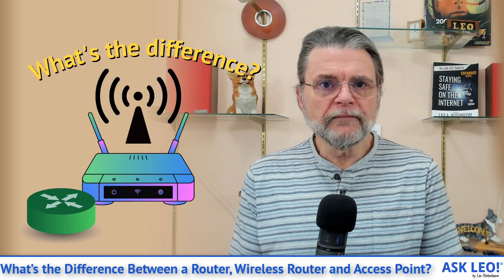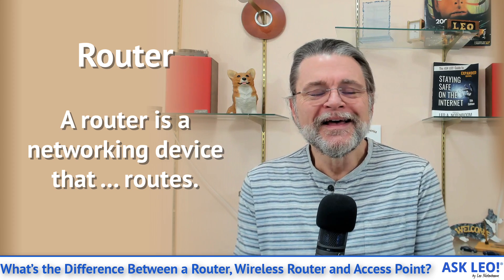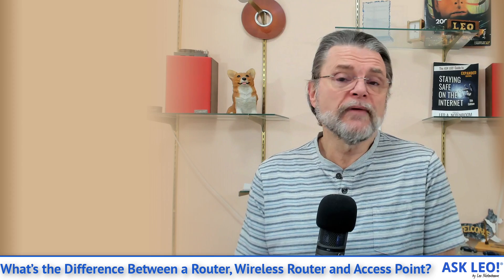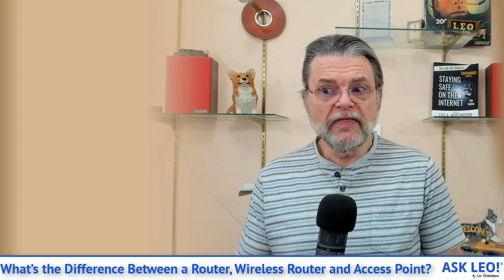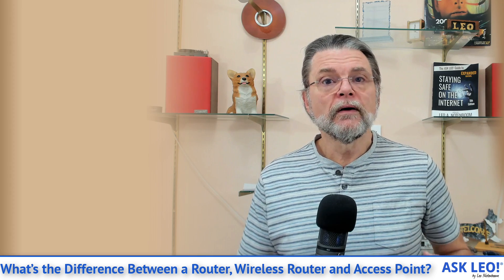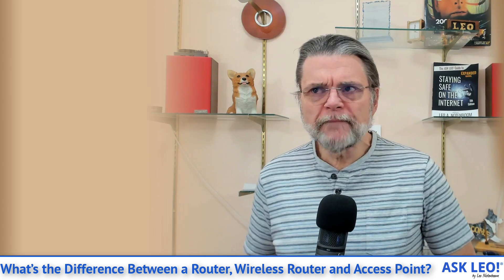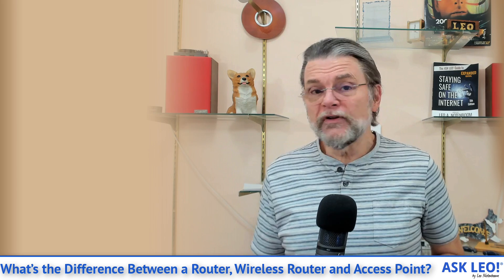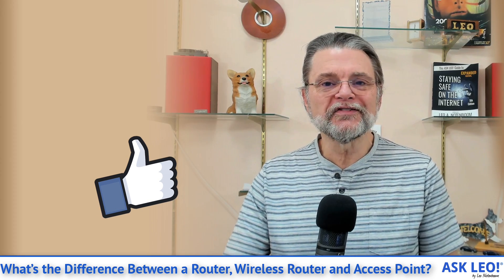What’s the Difference Between a Router, a Wireless Router, and a Wireless Access Point?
❌ Terminology around routers and access points can be quite confusing. I'll describe the difference, how they relate, and why the differences matter.

❌ Router vs. access point vs. wireless router
* A router is an intelligent device that routes data to and from the devices connected to it and often serves as a firewall and central connecting point to the internet.
* A wireless access point provides wireless access to an existing network, nothing more.
* A wireless router combines the functions of a router and a wireless access point into a single device.

Chapters
0:00 Difference between Router Wireless and Access Point
0:48 What is a Router?
2:15 Wireless access point
2:56 Wireless router
4:00 Why it matters